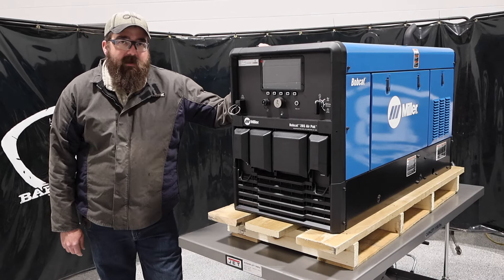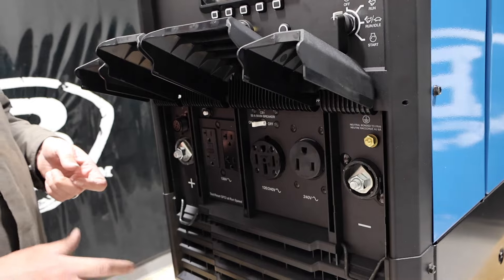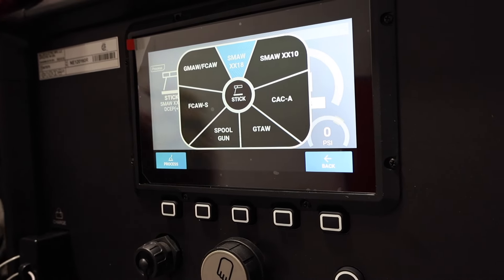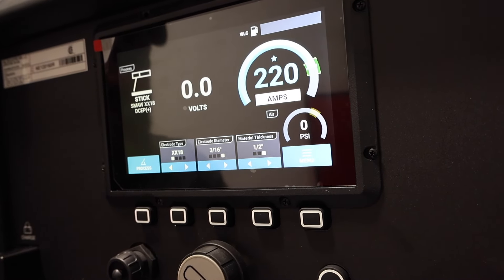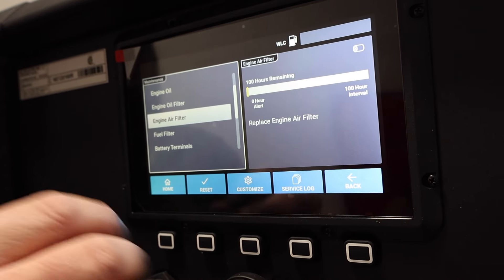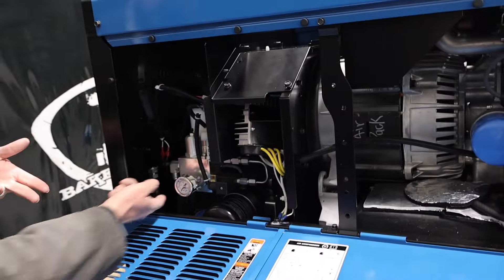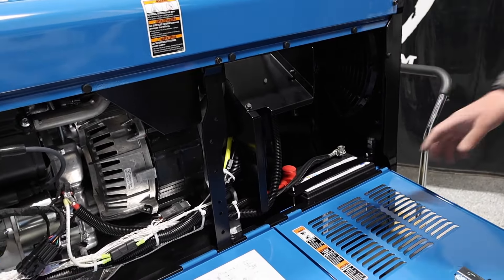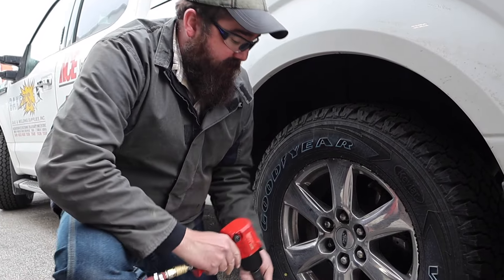Miller Bobcat 265 Air Pak Review - 907876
Baker's Gas is one of the first to test out the new Bobcat 265 Air Pak by Miller Electric 907876. This new machine is packed with new features, power, and, most importantly, air and battery crank assist!

QuickSpecs:

Peak Watts: 11,000
Continuous Watts: 9,500

Gasoline

DC only, CC/CV
Stick/ TIG / MIG / FCAW / Gouge
20-255 A
14 -30 V
570 lbs (184 lbs lighter than the previous version)

Large LCD Durable Screen
**We show how durable in this video!

Predictive Maintenance
Auto-Set Technology - easy to set up welding
Battery Charge- 150 A charge / 300 A crank

Spool Gun-Direct Connect Spoolmate 200 or Spoolmatic 15 or 30A

Rotary Screw Compressor

The quiet and durable rotary-screw compressor delivers 30 CFM at 80-160 psi of air at 100% duty cycle while rated at 104° F.  It offers three times the service life of traditional reciprocating compressors. Produces air when needed; no more down time waiting for an external tank to fill. Airflow can be selected depending on tool requirements. Front panel air pressure adjustment makes it simple to dial in the correct air pressure for specific applications (80-160 psi). The compressor is warranted by Miller for 3 years.

Battery charge/crank assist

The machine provides up to 150 amps of DC power to quickly charge 12—and 24-volt batteries. Job site equipment with weak batteries can get up to 300 amps of crank-assist power.